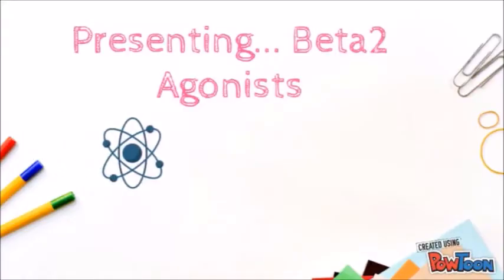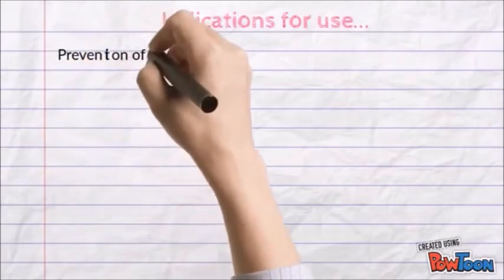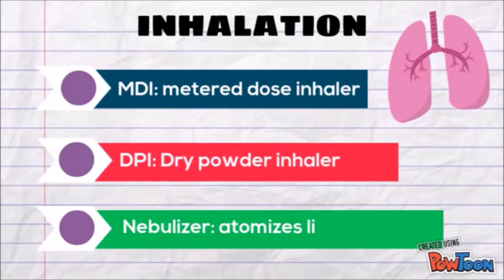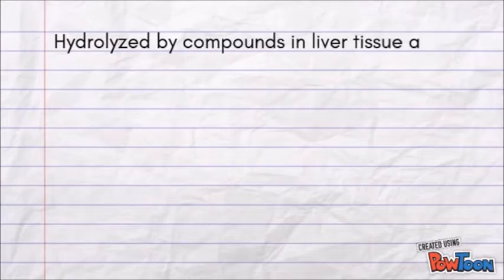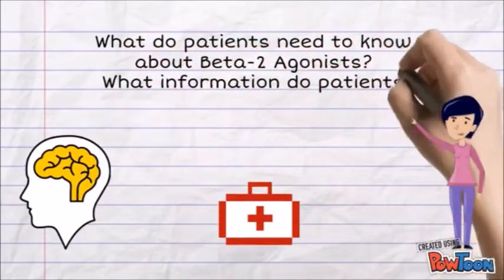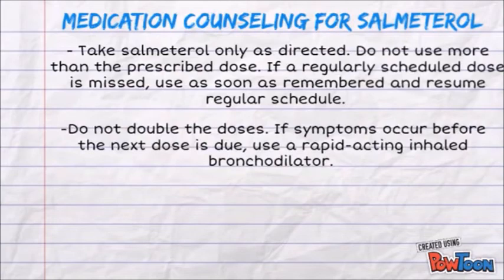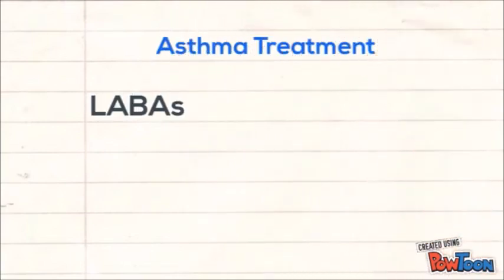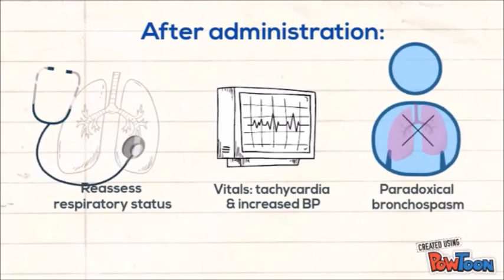PathoPharmacology Group Project: Beta 2 Agonist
Created by: Rachael Murphy, Sylvian Tambis, Yvette Akaolisa, Lingyan Wen, Minji Kim, and Sara Mast

Intoduction
Pharmocokinetics
Patient Teaching
Nursing Implication